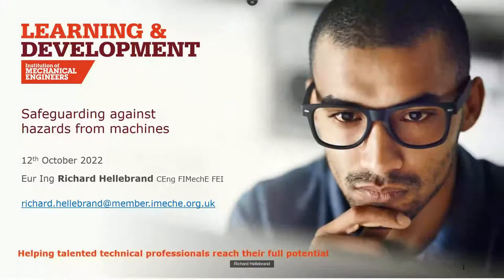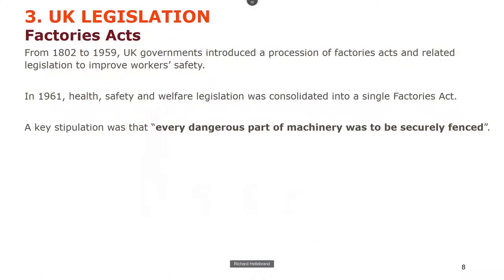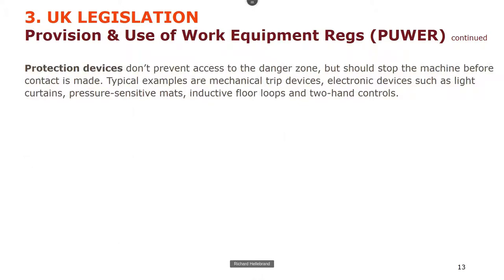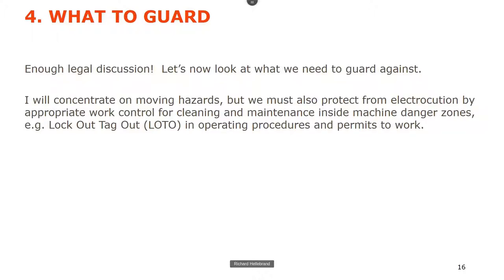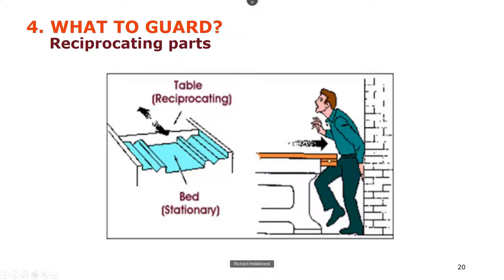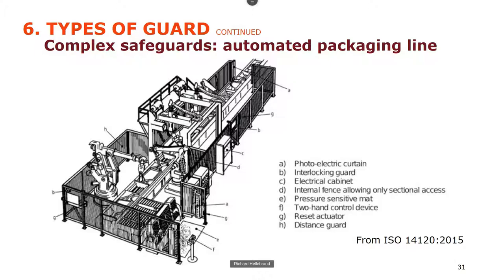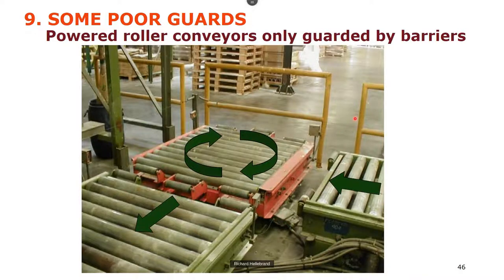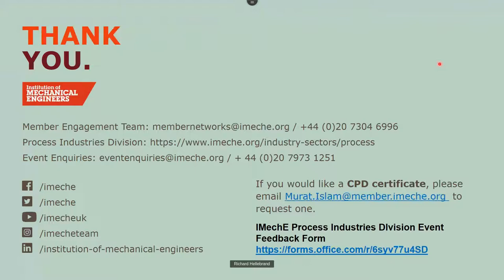Safeguarding Against Hazards From Machines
As technology develops, you might expect that the modern machines we buy include all the necessary safeguards to keep our employees safe. However, this isn’t always the case, even when they are ‘certified’ to technical standards. There are still many deaths and serious injuries:

Managers and engineers need to risk assess what is supplied, if necessary modifying equipment to make it safe for the actual operating environment. We also have to check that machine safeguards continue to work as intended.

This Webinar summarises legal requirements and standards, then gives some practical examples of good and bad practice. It is mainly targeted at new engineers

Richard Hellebrand
Process Safety Management Superintendent
Westlake Vinnolit

Tim Jones
Principal Consultant
RPS